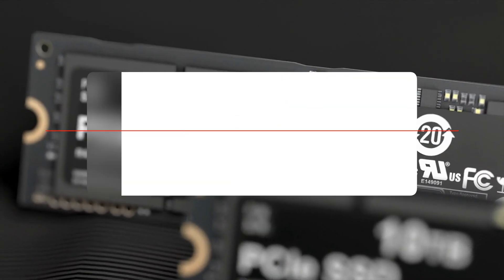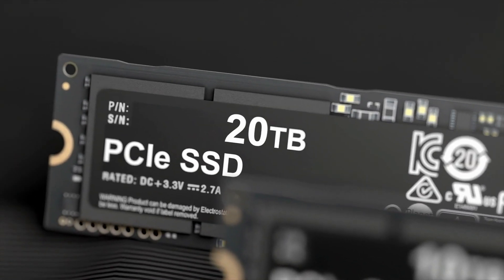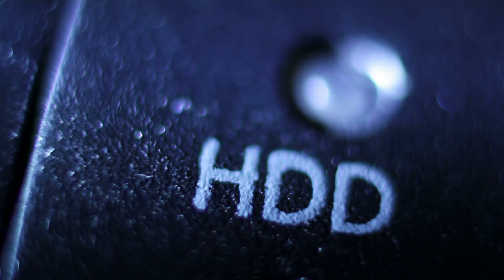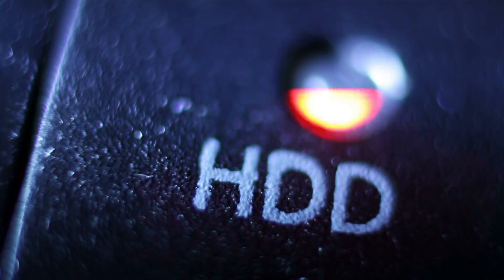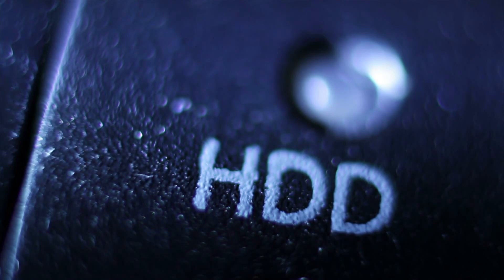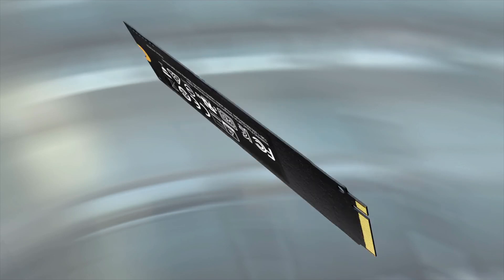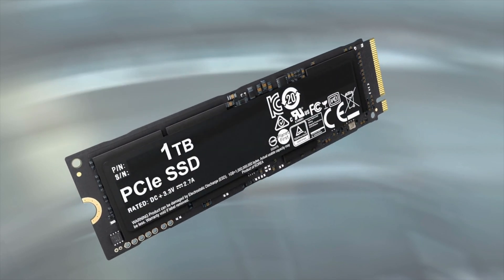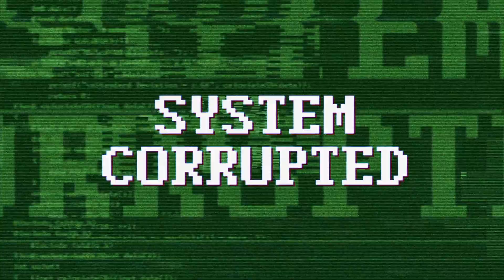Are SSD any good for long term storage?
Professor Simon investigates.